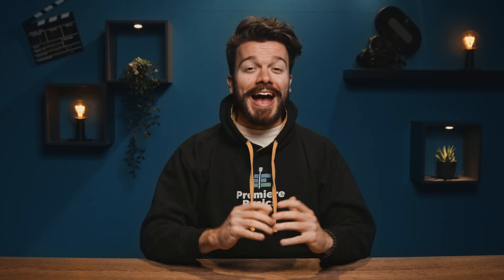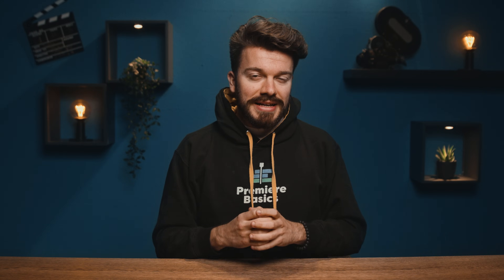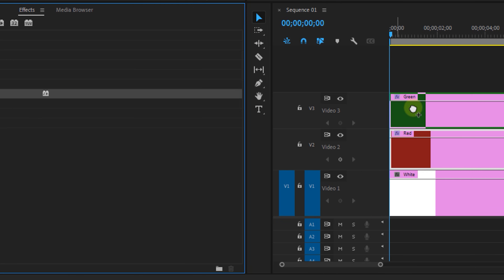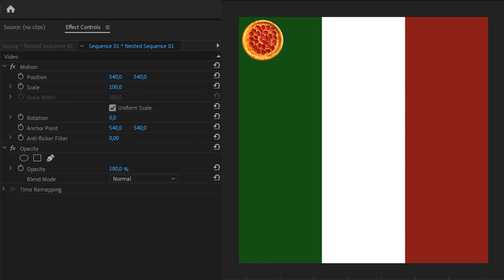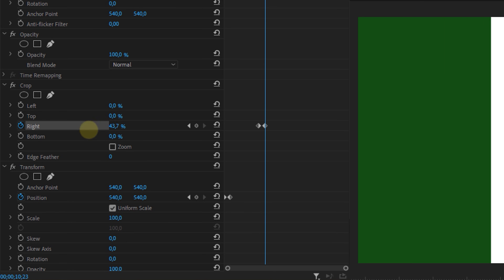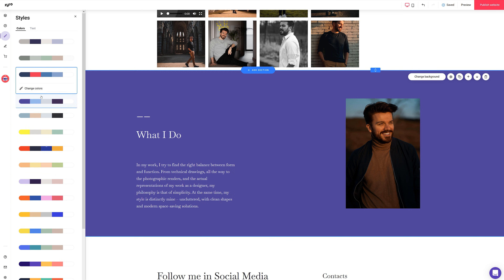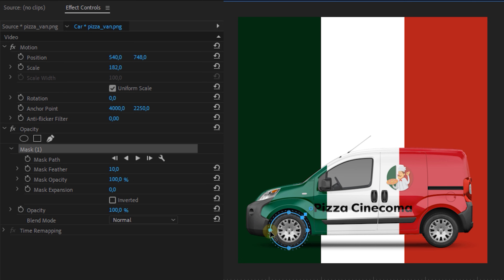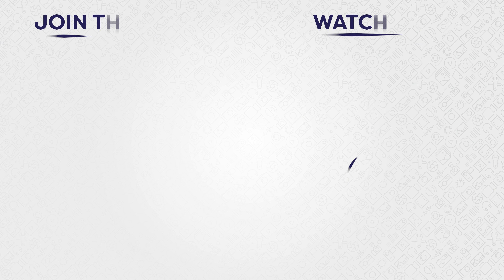How to Edit a MOTION GRAPHICS COMMERCIAL (Premiere Pro Tutorial)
Learn how to make a social media motion graphics commercial in this beginner tutorial in Adobe Premiere Pro.